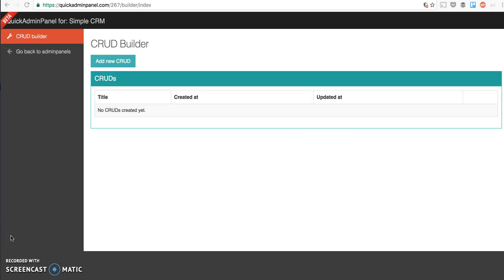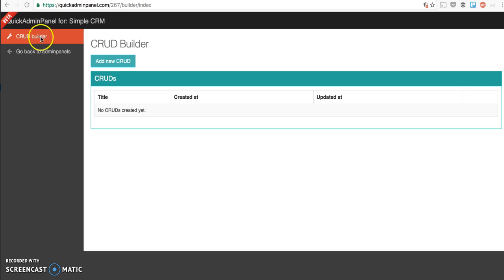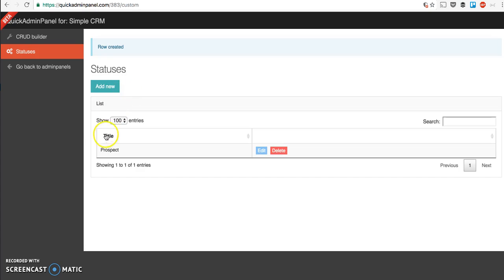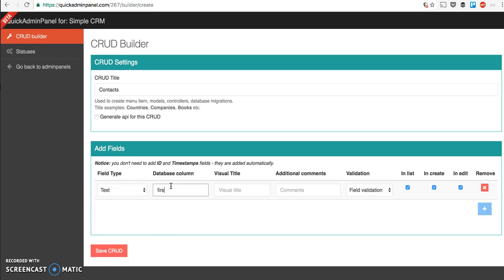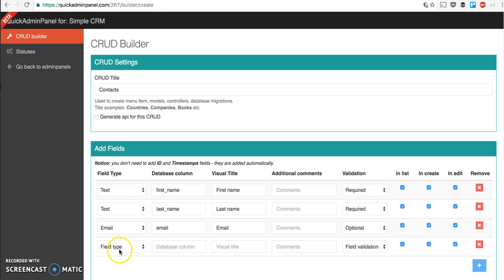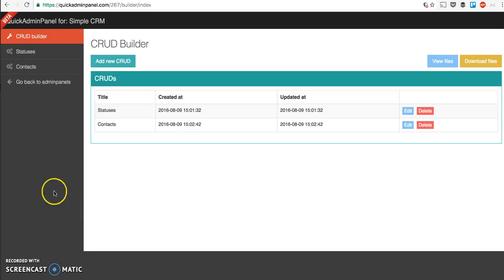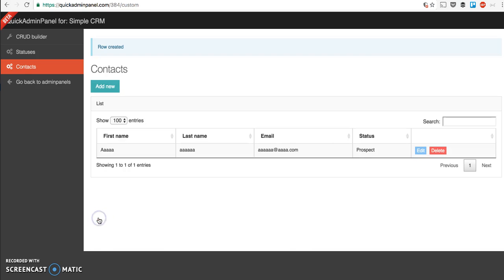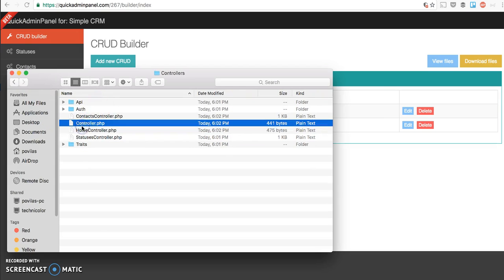QuickAdminPanel.com - create a mini-CRM in 2 minutes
A simple example of how to use our quickadminpanel.com Laravel adminpanel generator system.